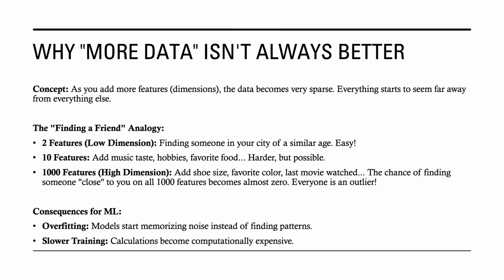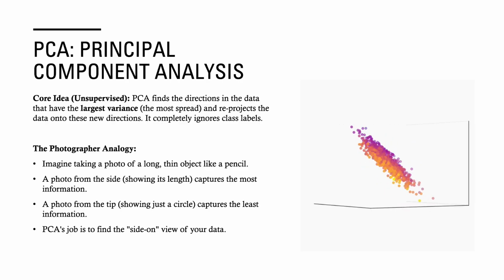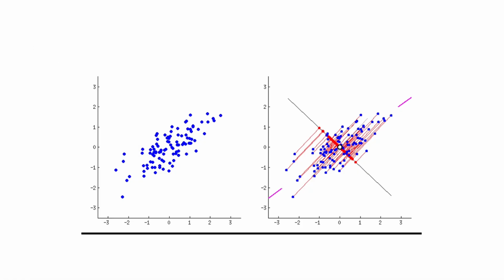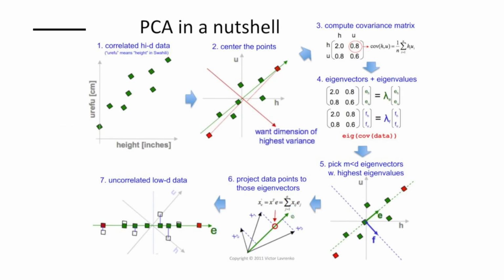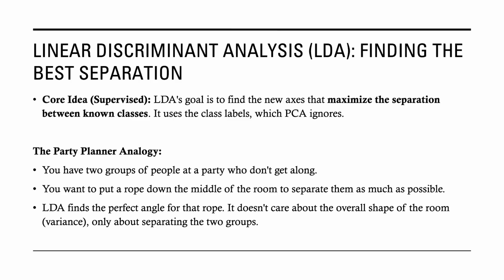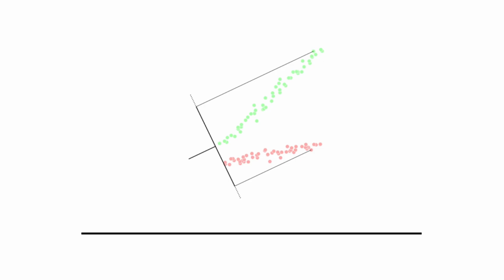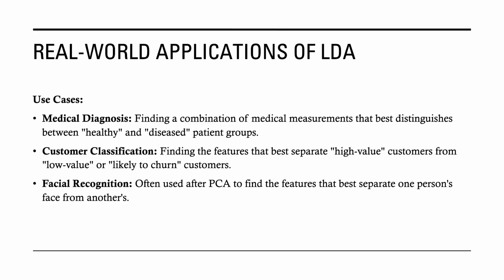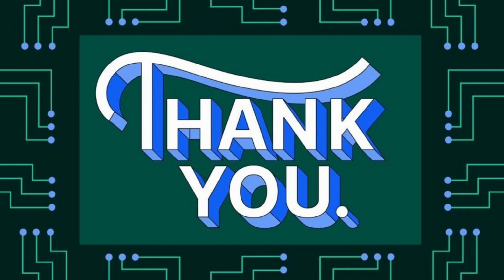PCA and LDA - Machine Learning Techniques | Yours Truly Seniors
Hi! I am Ananth. I will be helping you learn the subject of Machine Learning Techniques. In this video we will be looking at the concept of PCA and LDA.